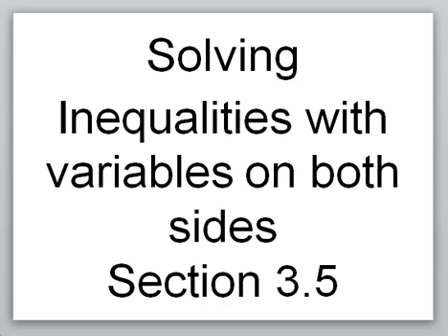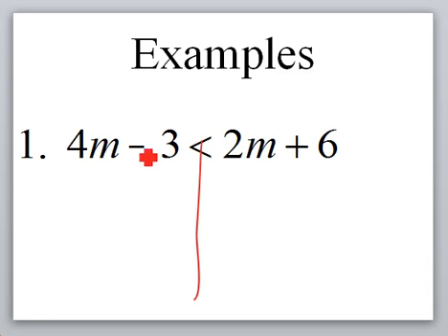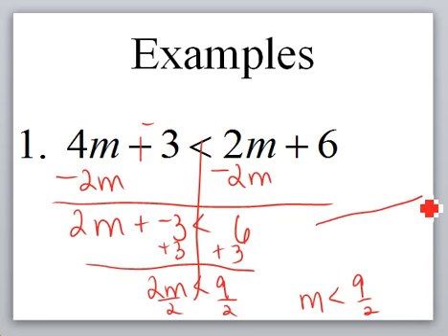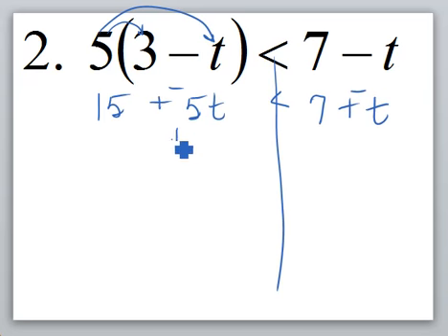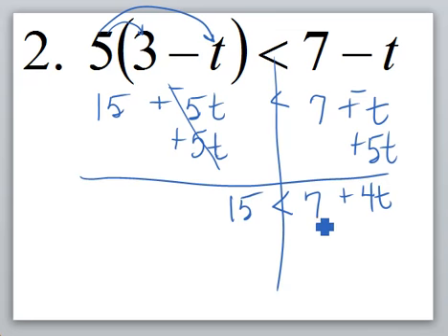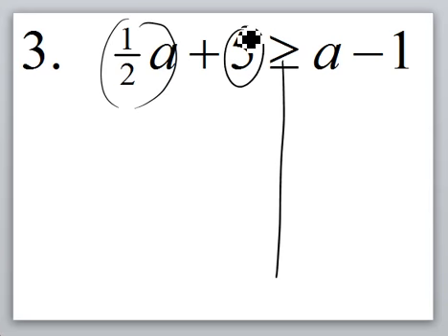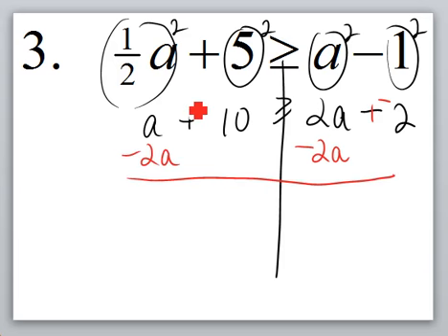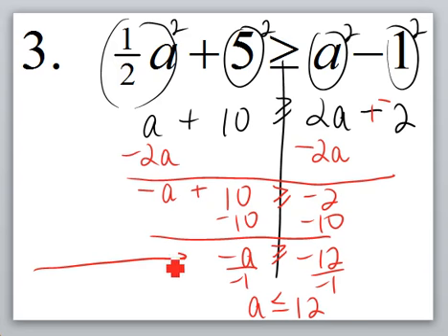alg 3 5 v1 Solve inequalities with variables on both sides